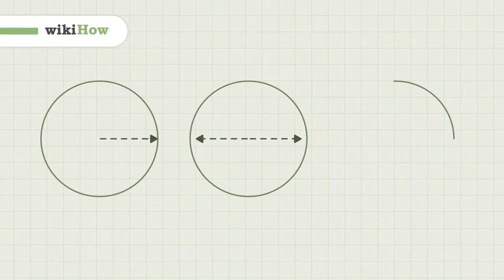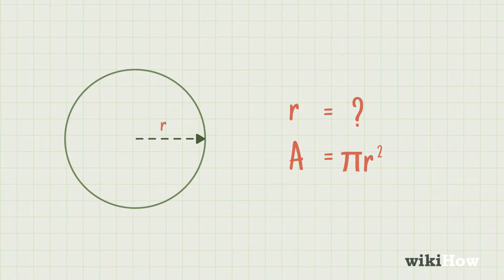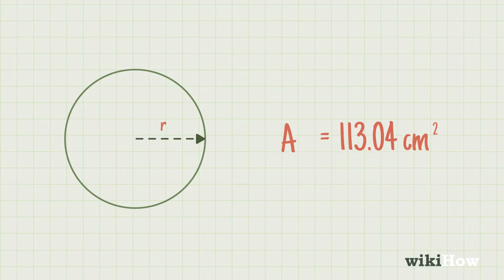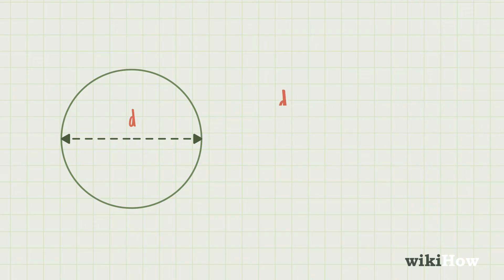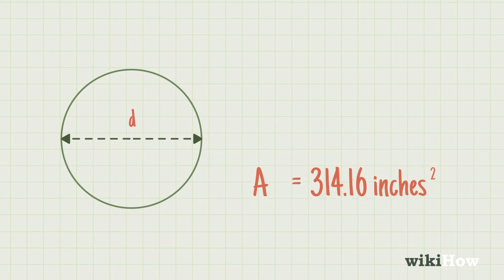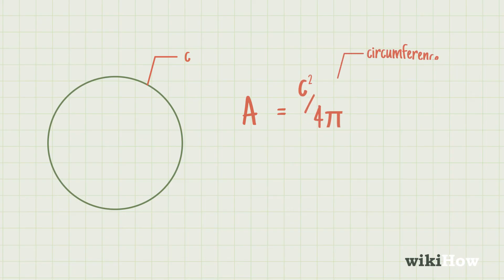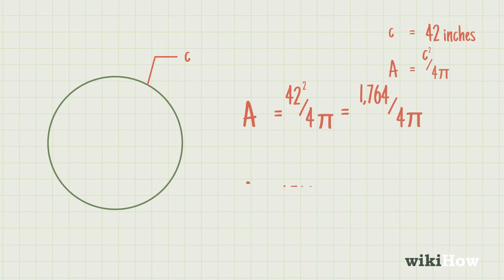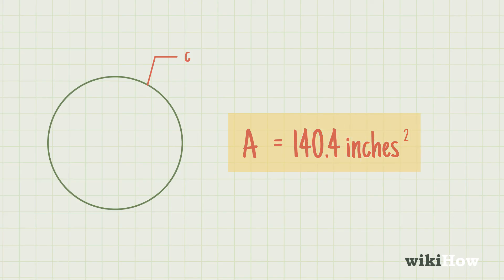How to Calculate the Area of a Circle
Learn how to calculate the area of a circle with this guide from wikiHow